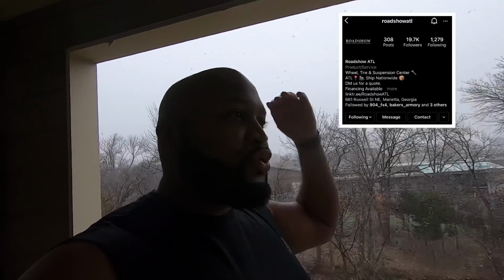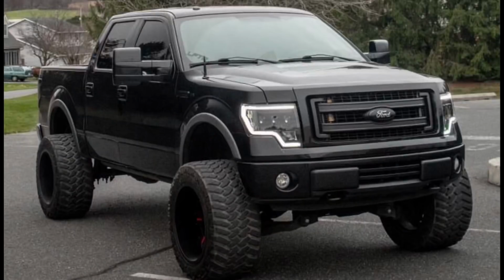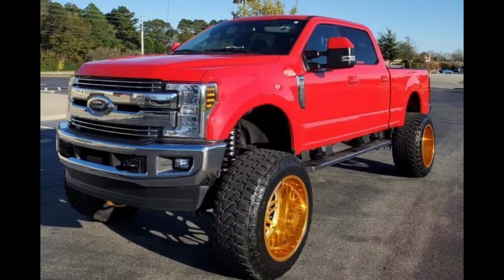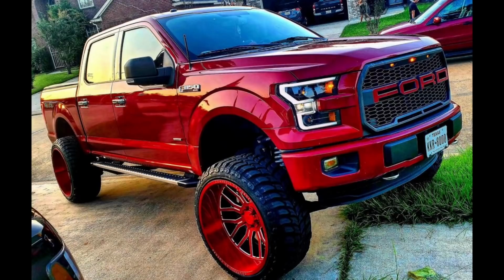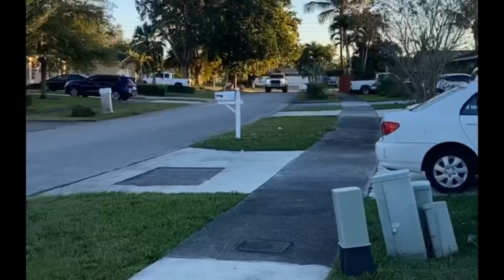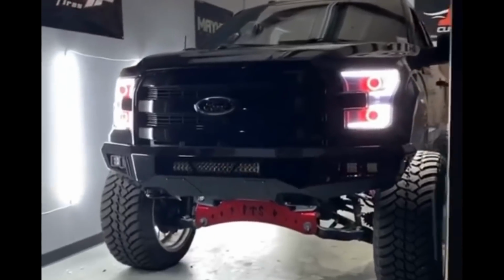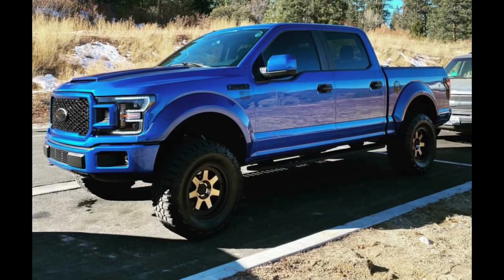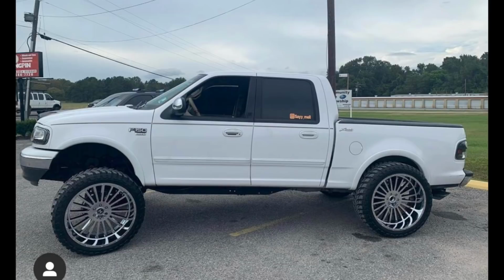New Truck Trends (2021)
Talking about the New Truck Trends for 2021